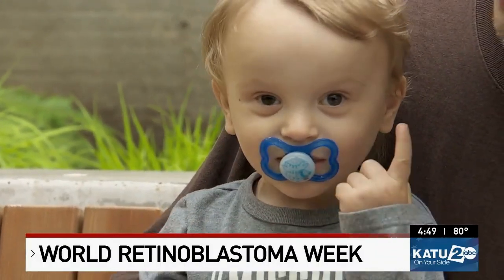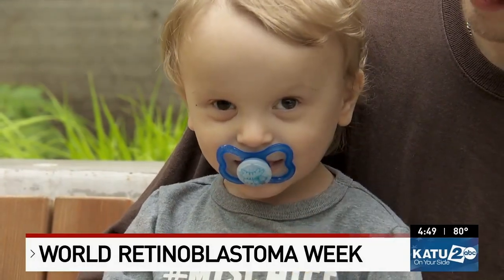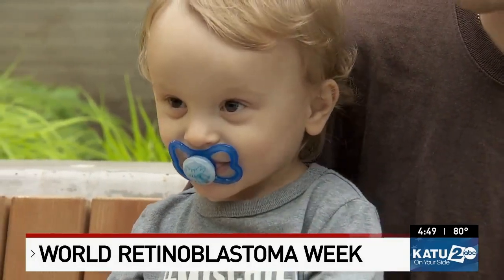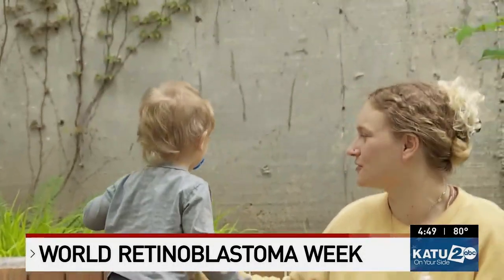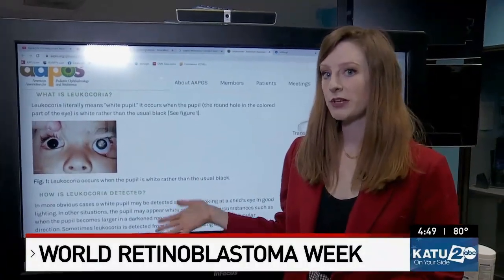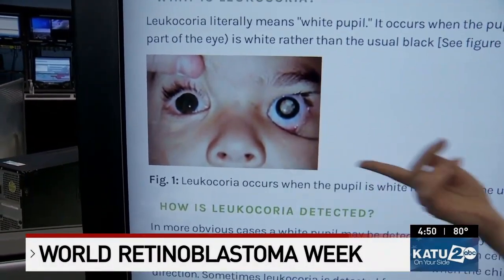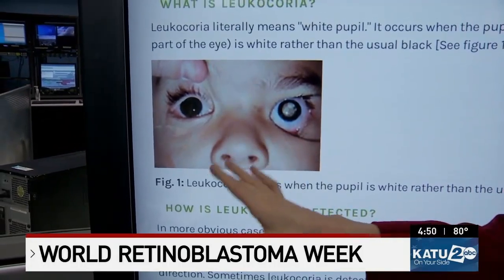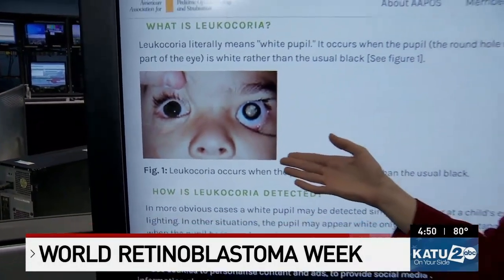Raising awareness for childhood cancer during World Retinoblastoma Week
Retinoblastoma, a hereditary cancer caused by gene mutations, affects between 200 to 300 children in the U.S. every year.

If not treated early, the fast-growing cancer can quickly spread to other parts of the body. According to OHSU, roughly 96% of children in developed countries like the U.S. survive retinoblastoma, while less than 20% of diagnosed children in developing countries survive.

KATU spoke with the parents of Jackson, a 21-month-old cancer patient at OHSU’s Casey Eye Institute and Doernbecher Children’s Hospital. He was diagnosed with retinoblastoma at 9 months old after his parents noticed signs of leukocoria, a whiteness of the pupils.

Dr. Sue Lindemulder, a pediatric oncologist at OHSU, said Jackson came to them with tumors in both eyes.

"Given the size of the tumors, we started with systemic chemo," Dr. Lindemulder said. "He had 6 cycles and did very well and his parents did a great job. He still had tumors that were too large to be continued with local therapy once we finished those 6 cycles. Then we moved on to intra-arterial chemo with the eye to see if we could get those tumors to respond. Unfortunately, we couldn’t get that tumor to start shrinking."

Jackson's right eye was removed and he was fitted with a prosthetic eye. His left eye is fully healthy. Jackson’s father, James Stewart, was also born with retinoblastoma but is now cancer-free thanks to the care he received when he was younger.

James said he felt that the doctors in California, where Jackson was born, didn't take the couple seriously when they told them about the possibility of Jackson having it.

“I felt like we were really disregarded because of our young age, because it’s so rare," James said. "When I would mention retinoblastoma to the doctor, they didn’t seem to pay attention to it. If you know something, make sure you’re advocating for yourself."